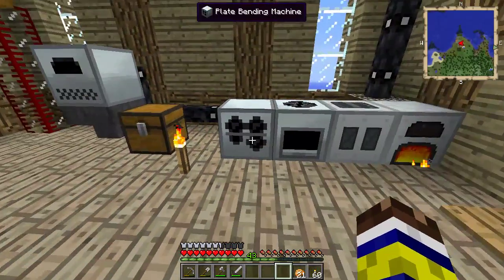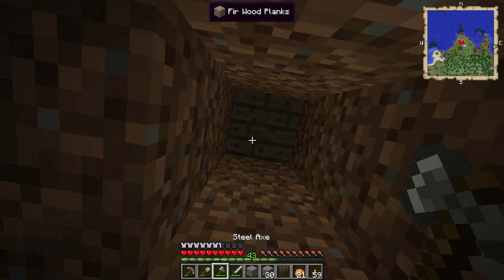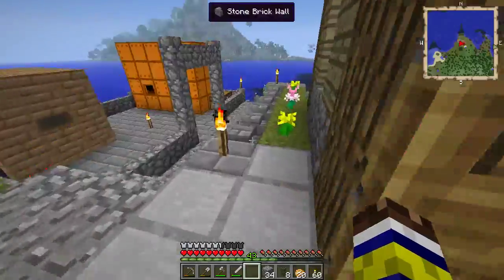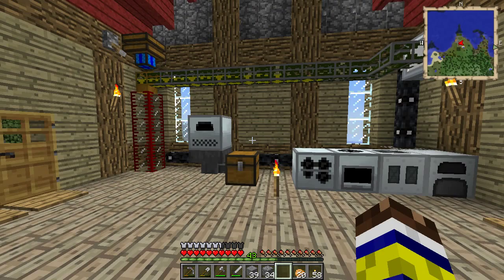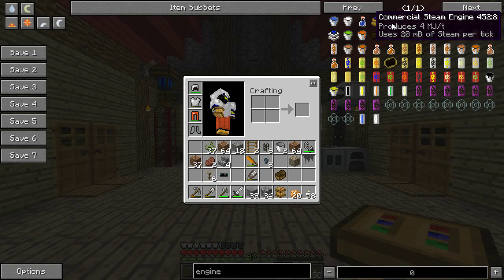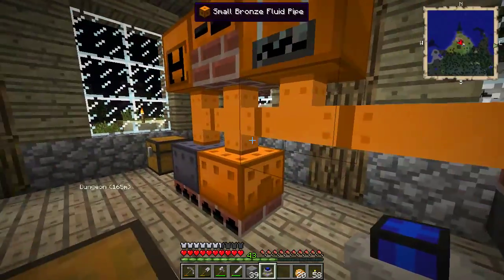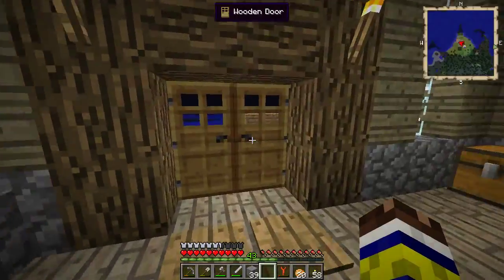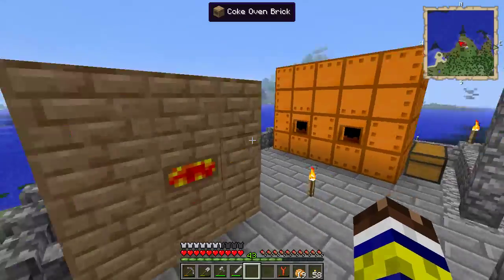Exploring GregTech w/ Jerry - Episode 14 - Many Mods Working Together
It has finally arrived! My planned Let's Play of modded Minecraft with focus on the IndustrialCraft2 addon "GregTech" has begun, and what a journey it promises to be! Macerators, implosion compressors, fusion reactors and power tools are in our future! So join me on this epic quest of gathering, crafting, creating and cursing as we progress through the GregTechTree!

The modpack I am using includes the following mods in alphabetical order:
ATG
Bibliocraft
Binnie's Mods
Biomes O Plenty
Buildcraft
CodeChickenCore
Forestry
Forge Multipart
GregTech
IndustrialCraft2
InventoryTweaks
IronChests
Magic Bees
NEI Addons
NEI Plugins
Not Enough Items
Railcraft
Thaumcraft 4
Thaumic Tinkerer
Zan's Minimap